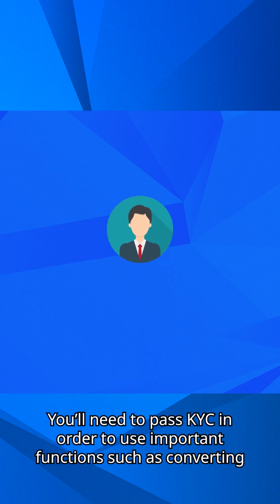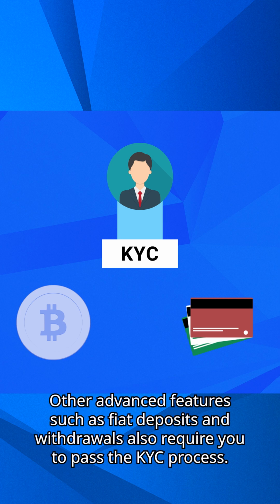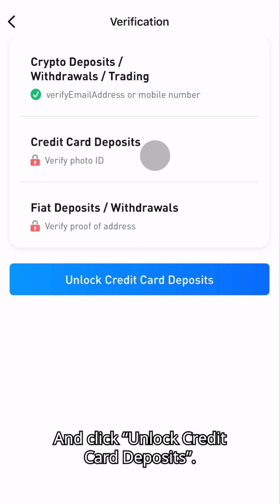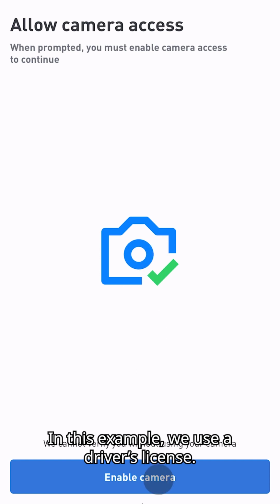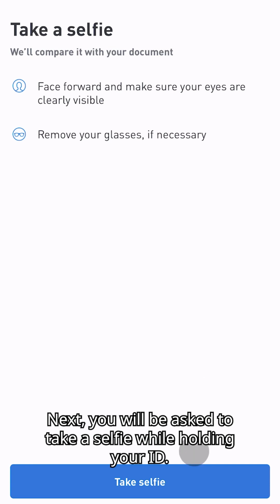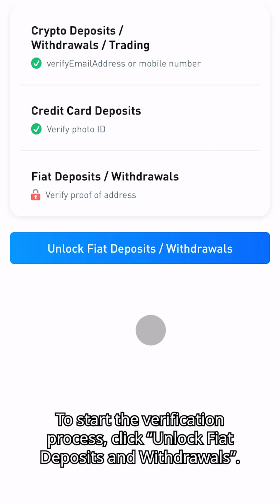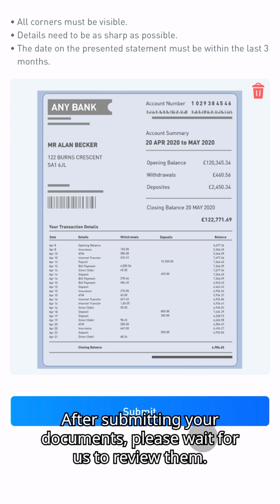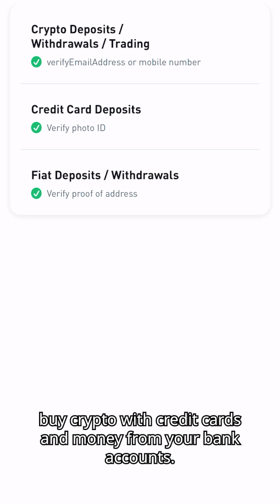Verify Your Identity and Pass KYC on Your Phone | An Official BTSE Guide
Completing identity verification and passing KYC on BTSE can be done on your phone. All you need is to have the BTSE mobile app installed to get started.

📚Read our article for a step-by-step guide on how to complete the KYC process.